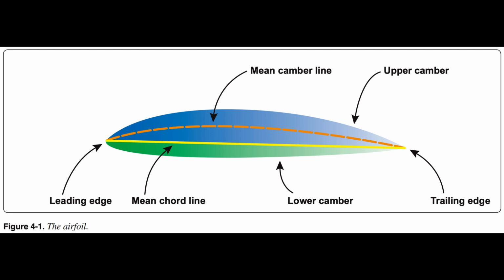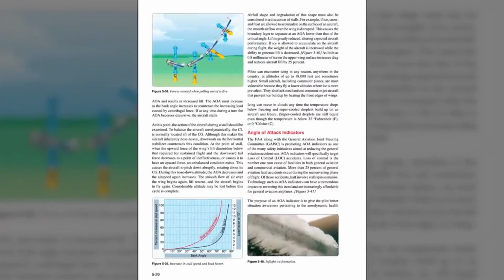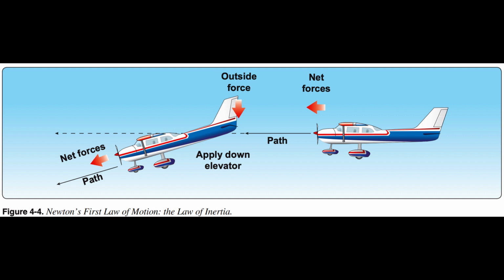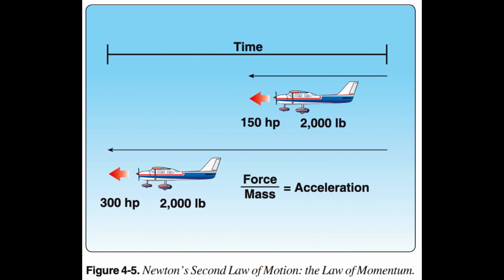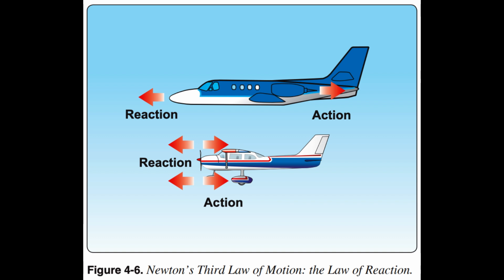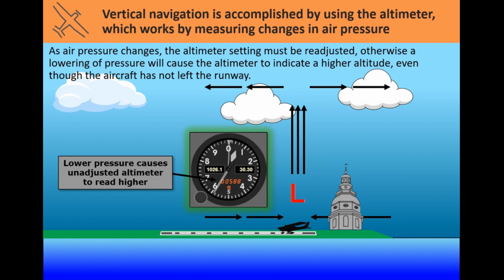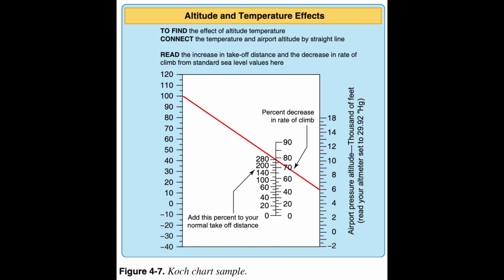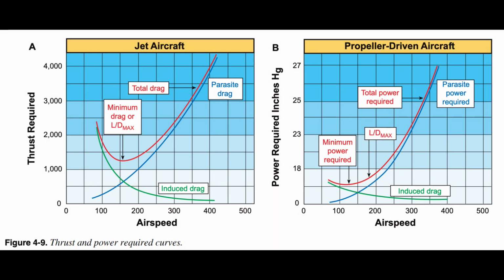Instrument Flying Handbook (CH.4 Part 1 UPDATED) FAA-H-8083-15B Audio Made For Easy Listening.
Aerodynamic Factors Chapter 4 Part 1

Aerodynamic Factors 4-1
Introduction 4-1
The Wing 4-2
Review of Basic Aerodynamics 4-2
The Four Forces 4-2
Lift .4-2
Weight 4-3
Thrust 4-3
Drag .4-3
Newton’s First Law, the Law of Inertia .4-4
Newton’s Second Law, the Law of Momentum 4-4
Newton’s Third Law, the Law of Reaction 4-4
Atmosphere .4-4
Layers of the Atmosphere .4-5
International Standard Atmosphere (ISA) 4-5
Pressure Altitude 4-5
Density Altitude 4-6
Lift 4-6
Pitch/Power Relationship .4-6
Drag Curves 4-6